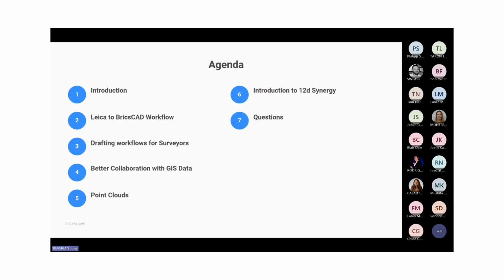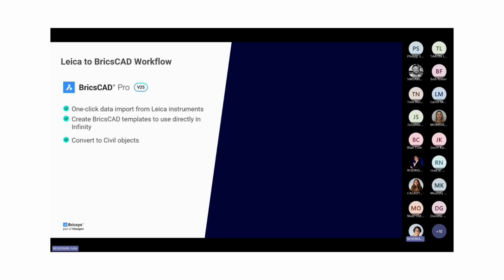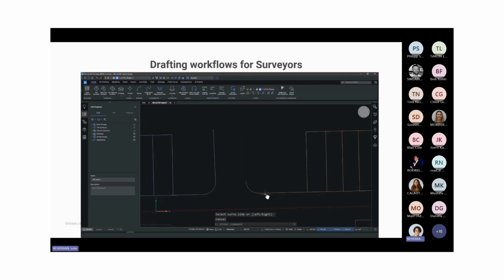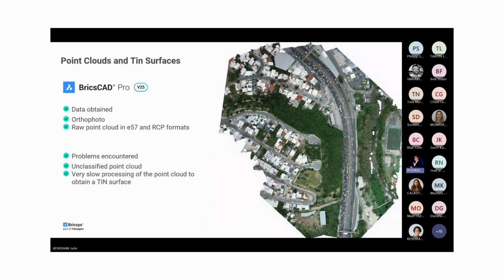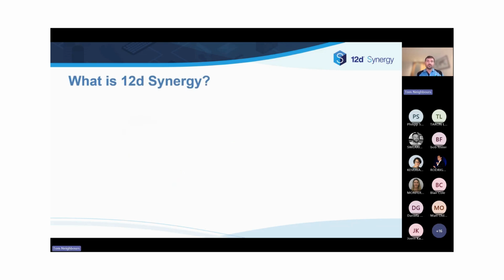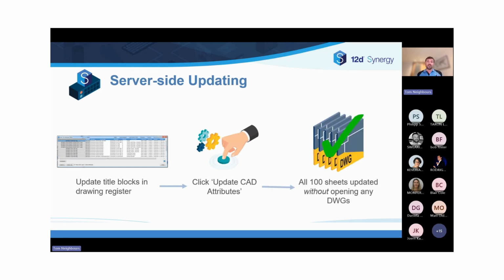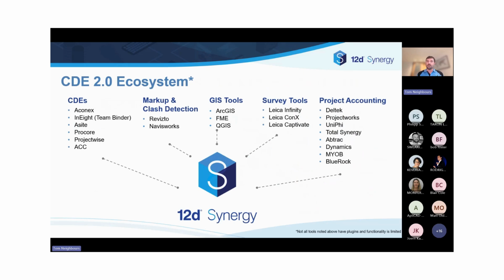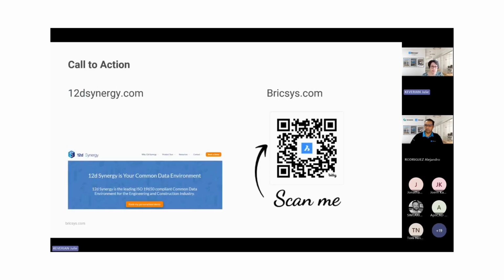Surveying Simplified: Top BricsCAD Tools and Techniques | Bricsys Webinar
Are project delays and inefficiencies slowing you down?

Catch up with this Bricsys webinar to learn how BricsCAD can help you streamline your surveying process and improve efficiency.

This session covers:
🔹 How to streamline your surveying workflow
🔹 Reduce rework and manual set work using @LeicaGeosystemsCH  hardware.
🔹 BricsCAD's tools and workflows which help surveyors create specific deliverables faster and easier.
🔹 Collaboration using GIS data.
🔹 Common challenges in surveying - such as duplicate efforts, measurement errors, and tool integration issues.
🔹 Ensure all project stakeholders have timely access to essential information with the @12dSynergy Common Data Environment, which seamlessly integrates with BricsCAD and other leading engineering applications.